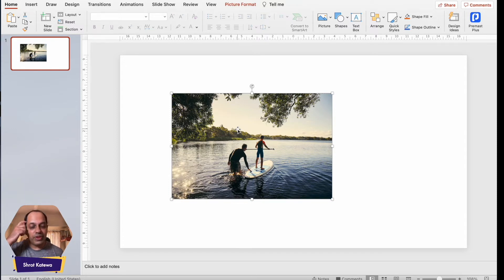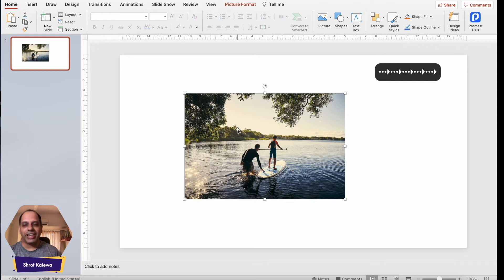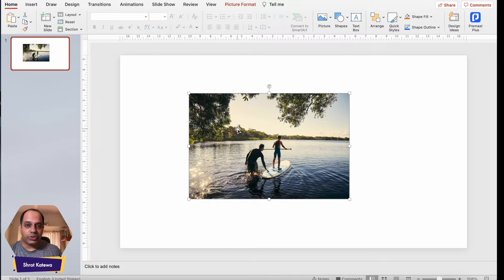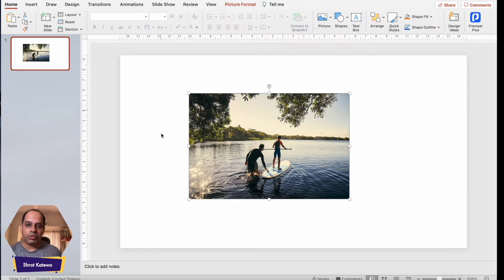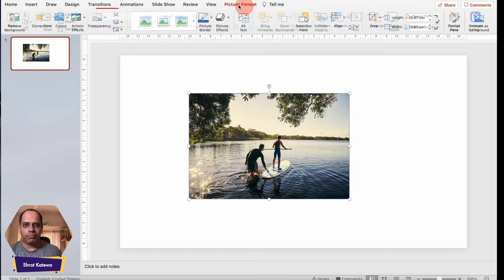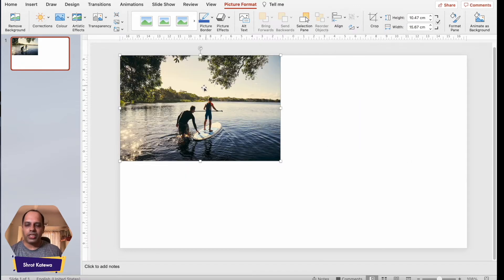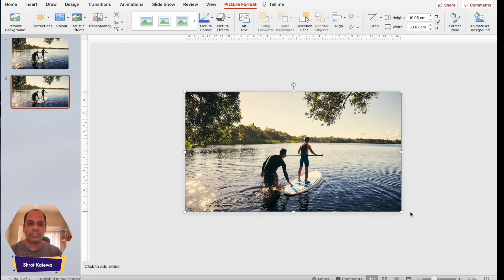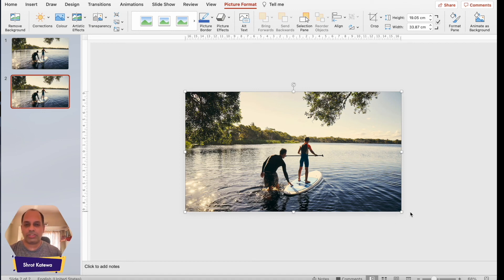Avoid Distorted Images! [Move, Resize and Crop Pictures Correctly]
Learn the right way to move, resize and crop images in PowerPoint. In this video, I show you a few different ways to move your video. Plus, you also get to know how to resize the pictures in PowerPoint so that the images don't get distorted and maintain the aspect ratio. Finally, you also get to learn the basics of cropping an image!

Timestamps:
0:00 - Introduction
0:35 - Method 1 - Moving an Image in PowerPoint (using the mouse)
1:15 - Method 2 - Moving an Image Using Arrow Keys
1:53 - Method 3 - Moving an Image Using the Align Tools
2:56 - How to Resize a Picture in PowerPoint
3:29 - Method 1 - Resize a Picture Using Resizing Handles
4:56 - Method 2 - Resize an Image Using the Picture Format Tab
5:50 - How to Crop a Picture in PowerPoint
6:13 - How to Use the Crop Tool in PowerPoint
7:48 - Example 1 - Cropping an Image
9:19 - Combining Crop Tool with Moving and Resizing an Image
9:56 - Example 2 - Cropping an Image